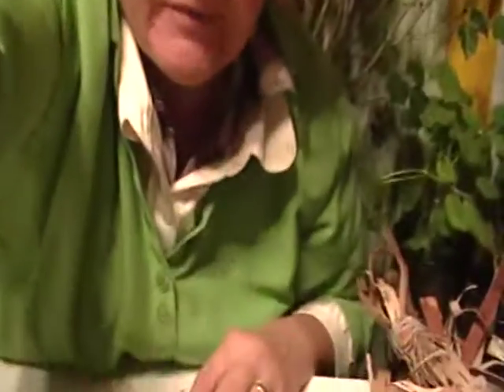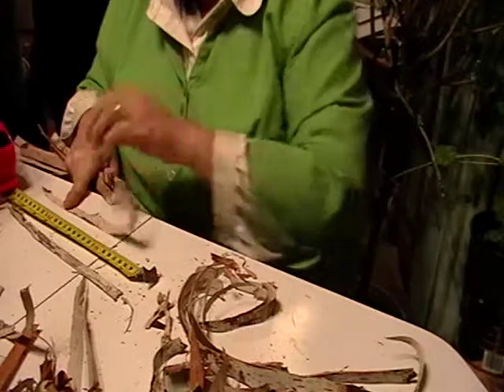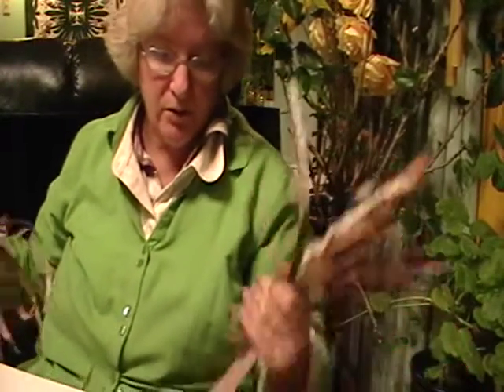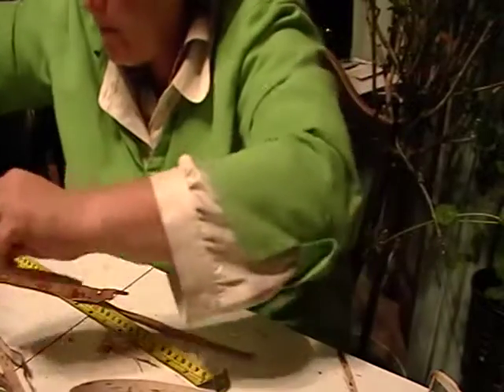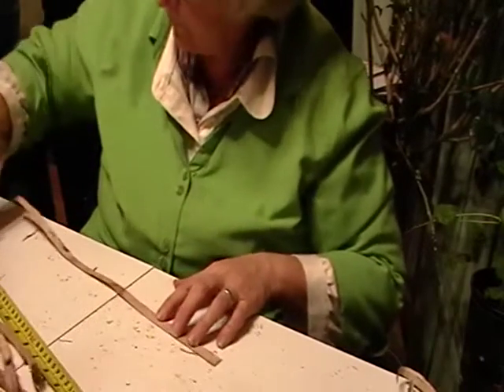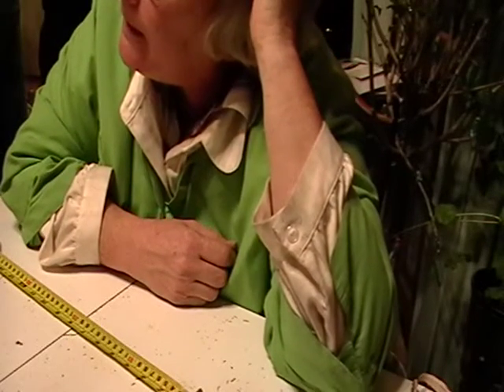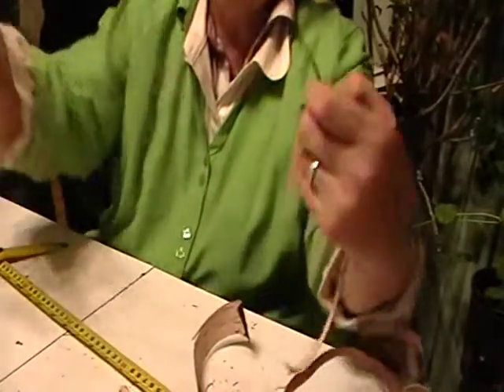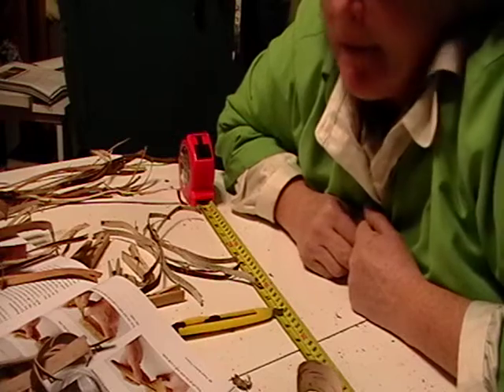4 birch bottle 2 10nch ASMR